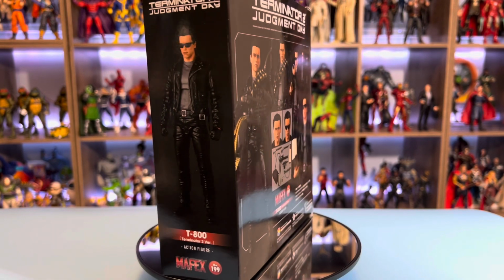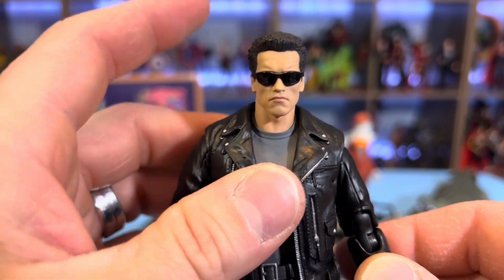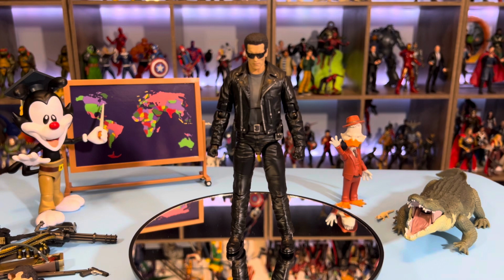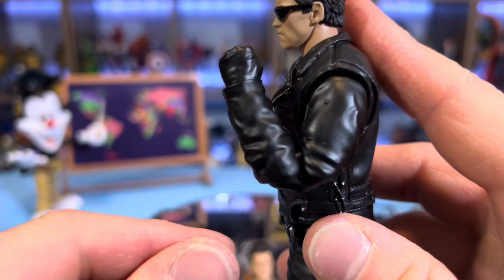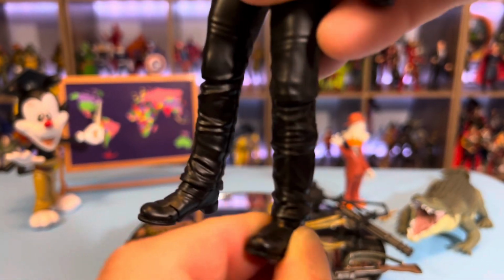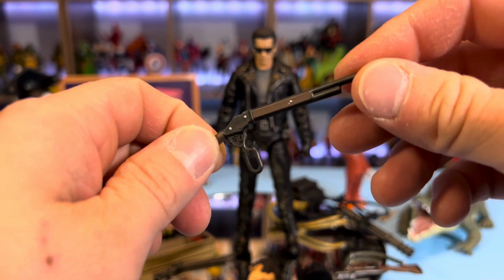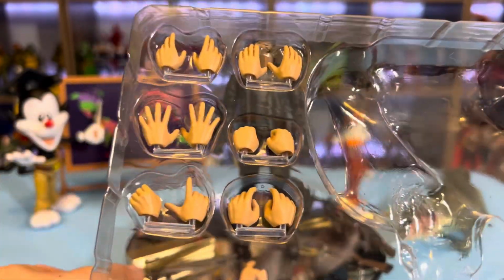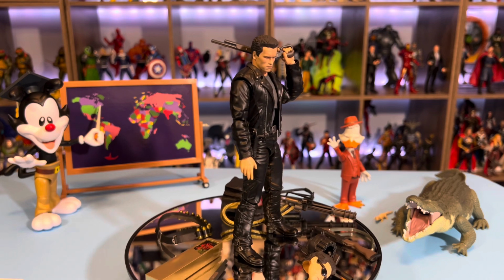Mafex Terminator 2 Judgment Day T-800 Action Figure Review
Today we’re reviewing the Mafex T-800 from Terminator ￼2 Judgment Day.

Let’s take a look at this figure from one of my favorite movies of all time! Is it the definitive T-800 for your collection? Let’s take a look!

Special thanks to:
And @DanWhoReviews for all the support with my YouTube journey so far!